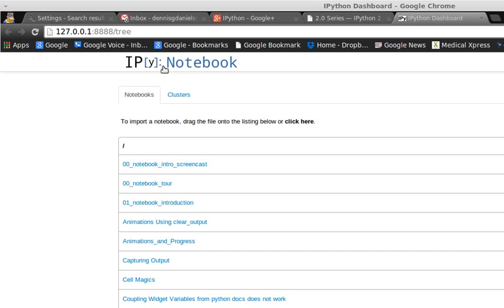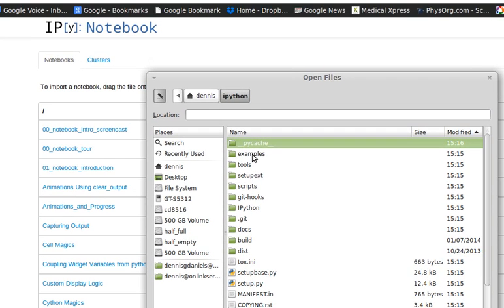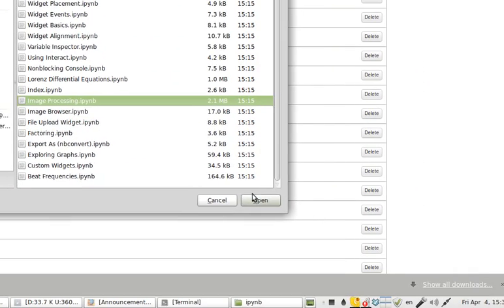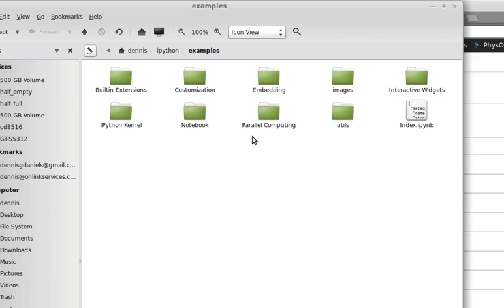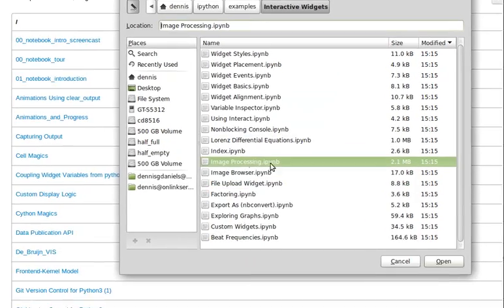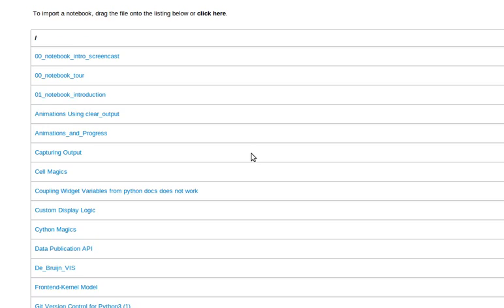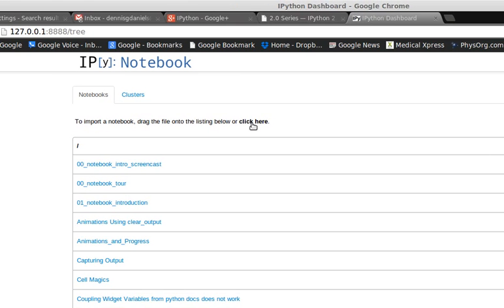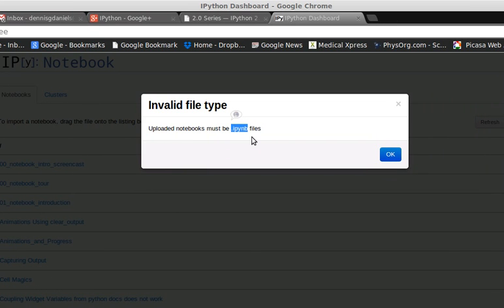my first use of Ipython 2 with directory browsing can't open ipynb files)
This might be more of a GIT/ user error... :/